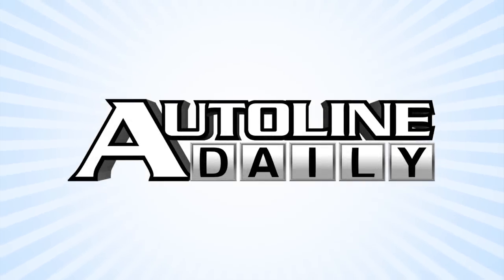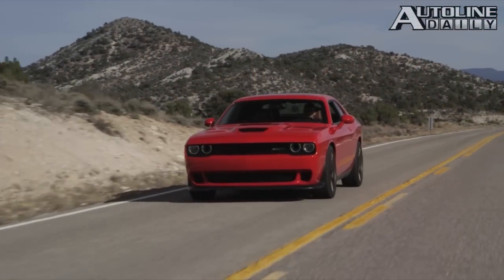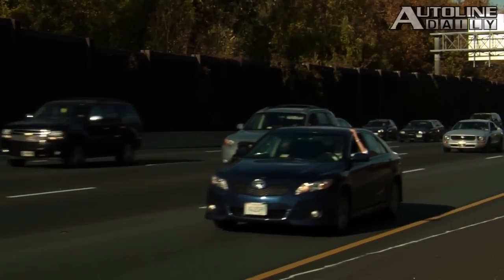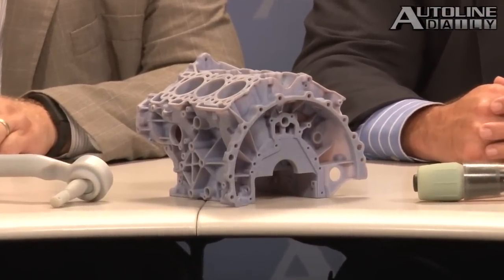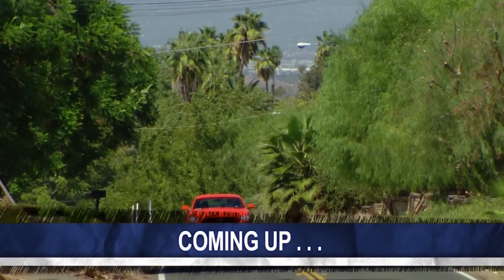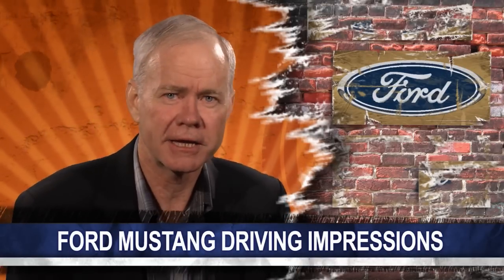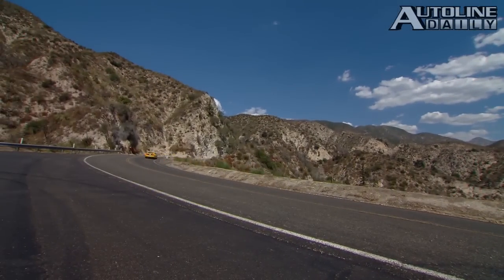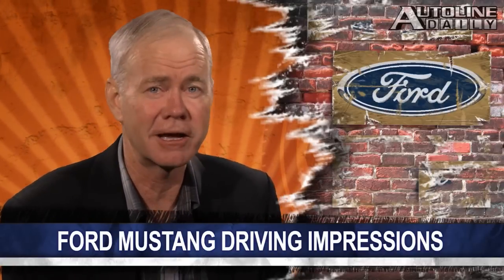New Ford Mustang Driving Impressions, Cadillac Commits to Flagship - Autoline Daily 1461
0:30 Cadillac Plans New High-End Model
0:55 Challenger Hellcat Not a Gas Guzzler
1:33 Stop-Start Systems Drain Batteries
2:21 Meet the Nissan LEAF-tier
2:55 World’s First 3D Printed Car
4:53 Ford Mustang Driving Impressions